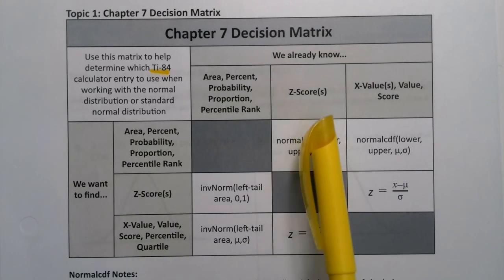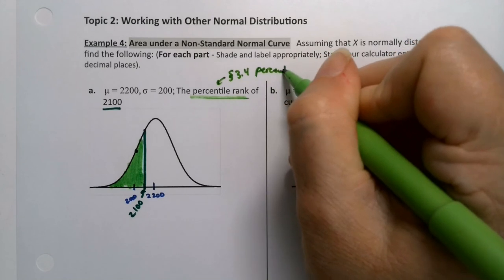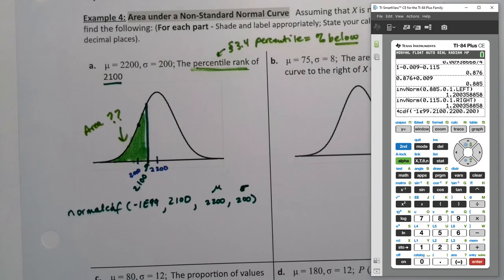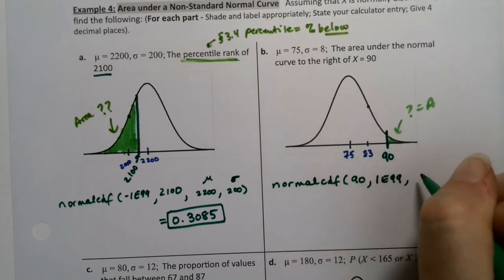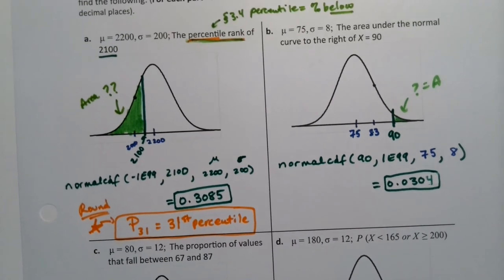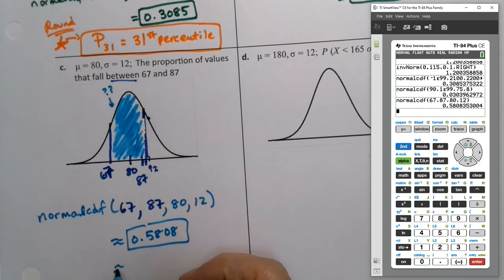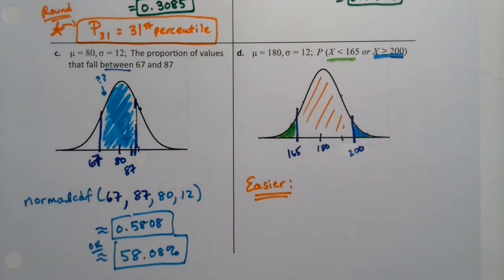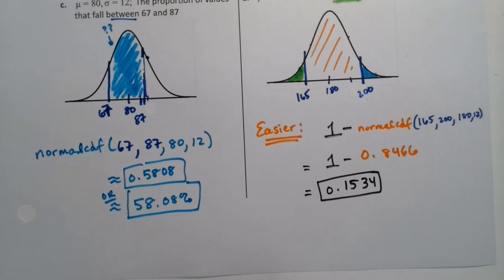MAT 133 7.2 Part 4 (FA20)